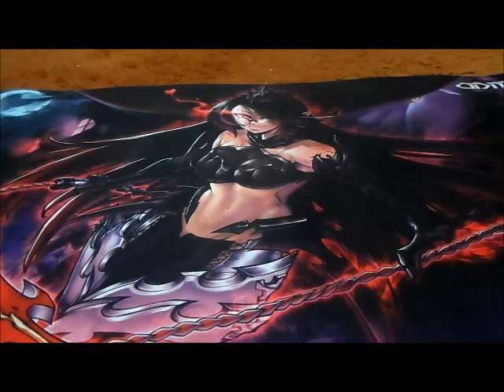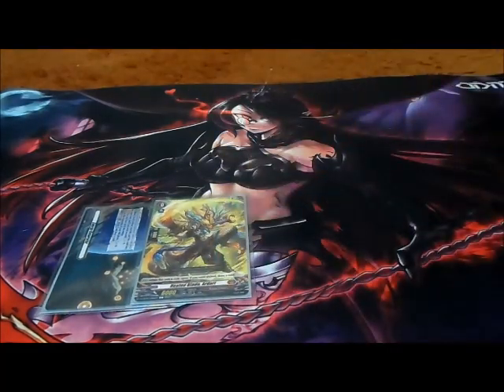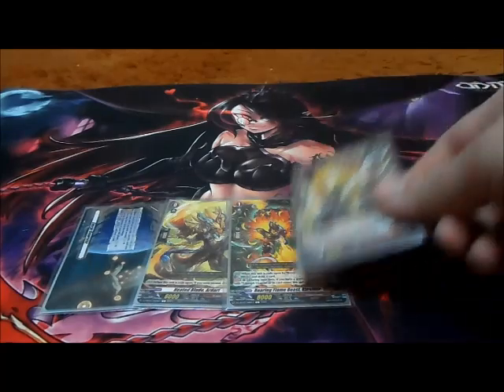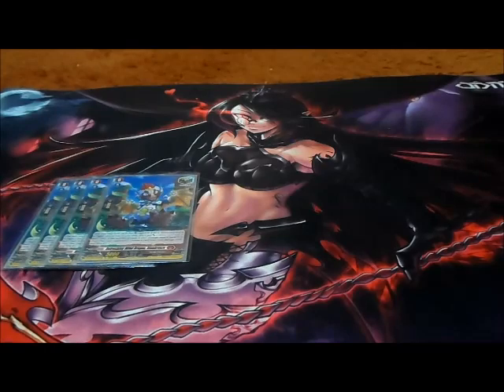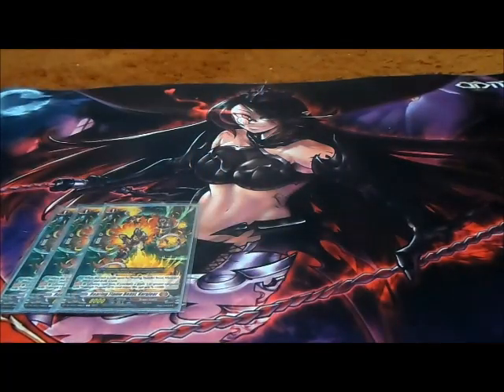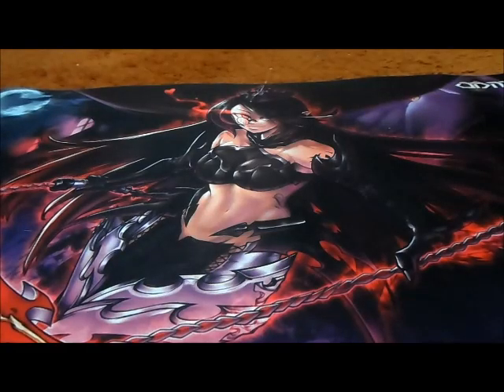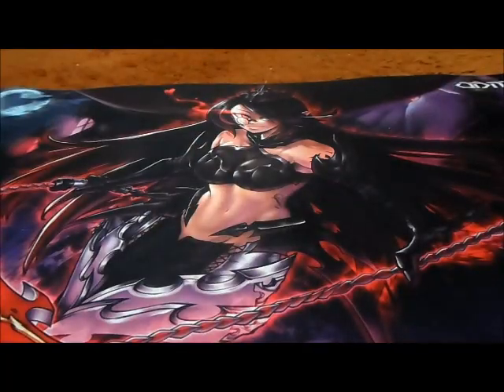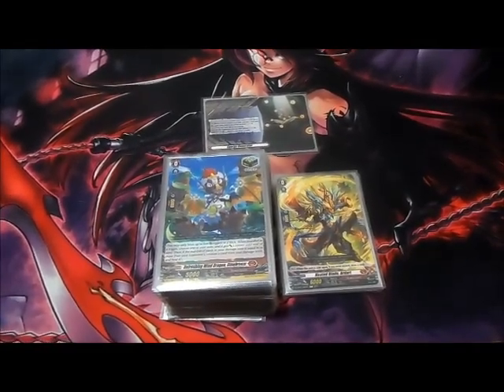CFV Deck Profile: Roaring Thunder Dragon, Triumph Dragon (DZ-Series) 6-6-24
This is a Deck Profile featuring the Dragon Empire Nation using the Roaring Thunder/Triumph Dragon Series. Inspired by Nao Inabe.

DECKLIST: 55

RIDE DECK: 5
Heated Blade, Ardart x1 (Starting Vanguard)
Roaring Flame Beast, Karaleor x1 (Grade 1)
Roaring Thunder Beast, Kitenraiz x1 (Grade 2)
Roaring Thunder Dragon, Triumph Dragon x1 (Grade 3)
Energy Generator x1 (Ride Deck Crest)

Blaze Maiden, Parama x3 (Front)
Burning Flail Dragon x4 (Critical)
Dragon Deity King of Resurgence, Dragveda x1 (Over)
Refreshing Wind Dragon, Dinobreeze x4 (Heal)
Rogue Beast, Sunegosuri x4 (Critical)

Dragritter, Yumna x4
Roaring Flame Beast, Karaleor x3
Sparkle Rejector Dragon x4 (Perfect Guard)
Stealth Dragon, Kudenmusubi x3

Blast Artillery Dragon, Brachioforce x4
Crushing Dragon, Spinoassaulter x4
Roaring Thunder Beast, Kitenraiz x3
Stealth Rogue of Sword Throwing, Kageichi x3

Roaring Thunder Dragon, Triumph Dragon x3
Strafe Command Dragon x3